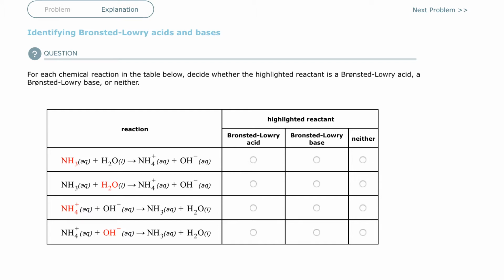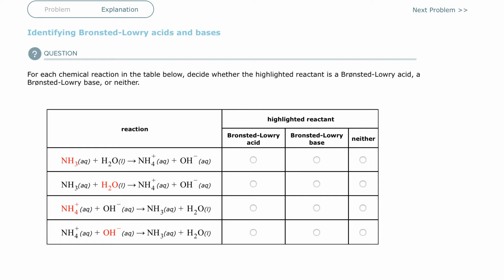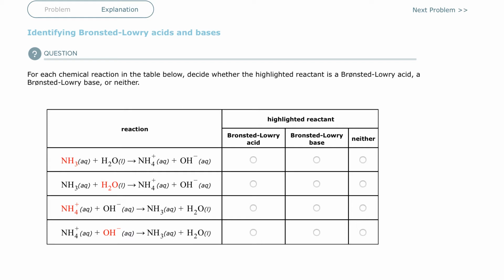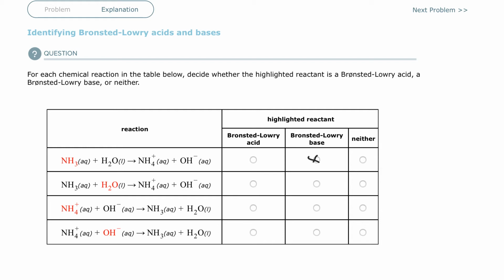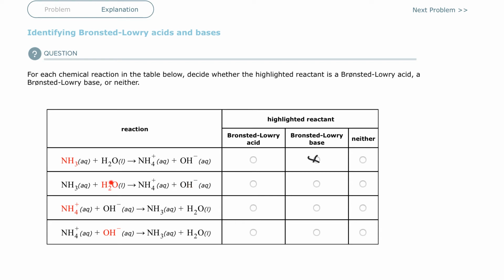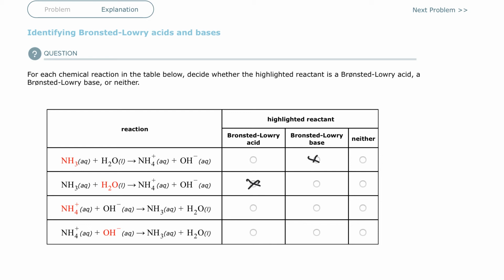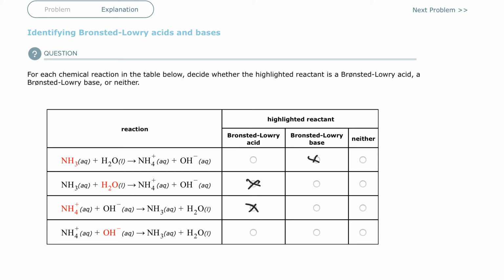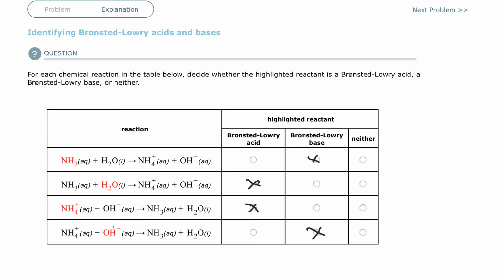Aleks Identifying Bronsted-Lowry acids and bases